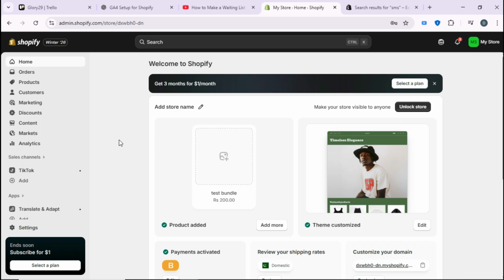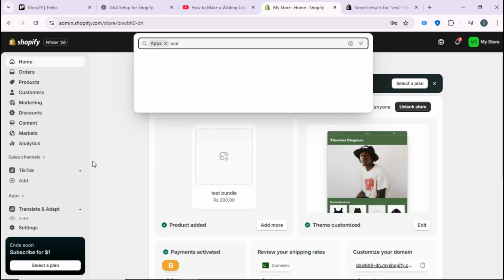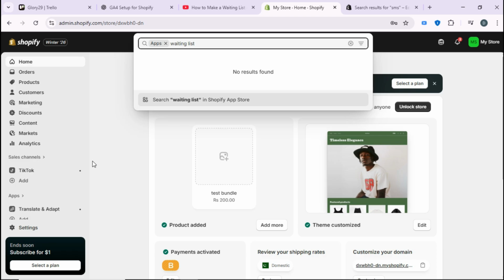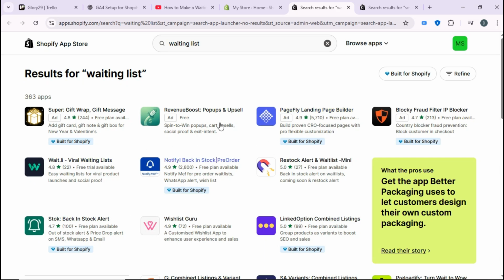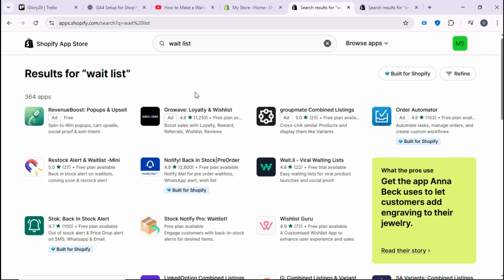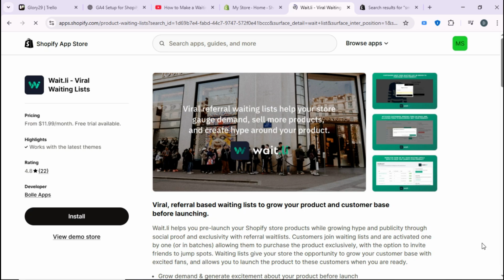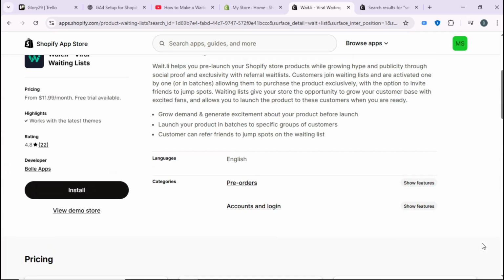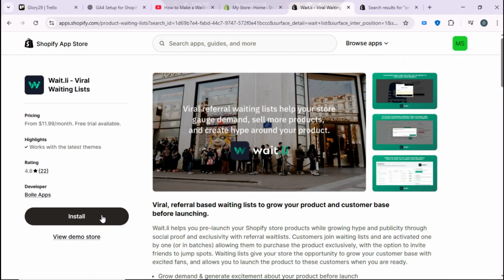How to Make a Waiting List on Shopify [2026 GUIDE]